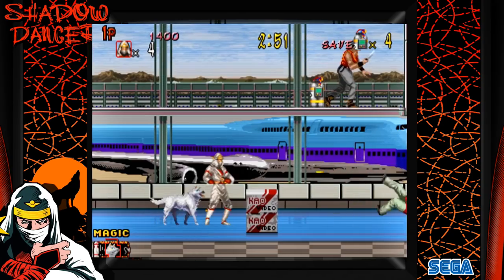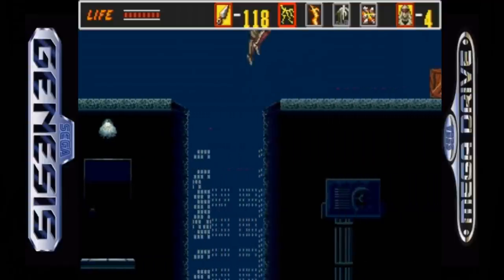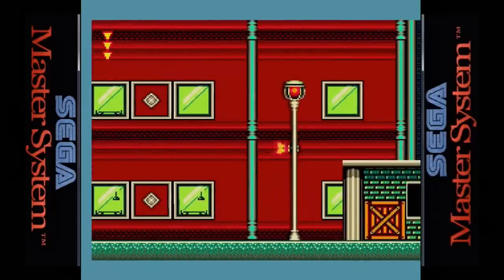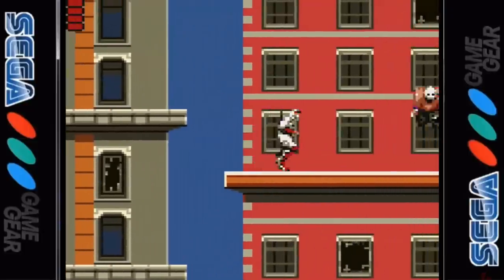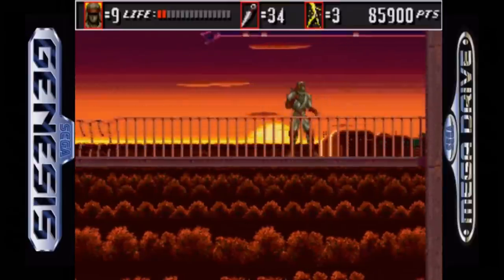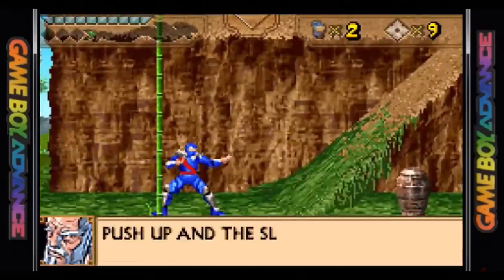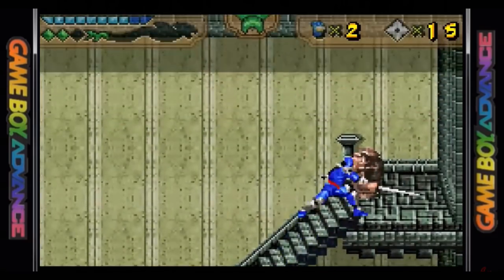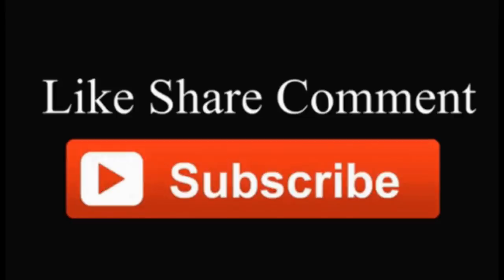The History of Shinobi part two - arcade console documentary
Part two on the history of Sega's iconic ninja series